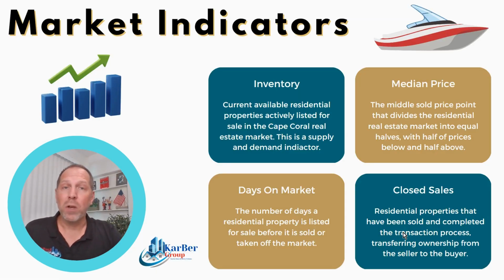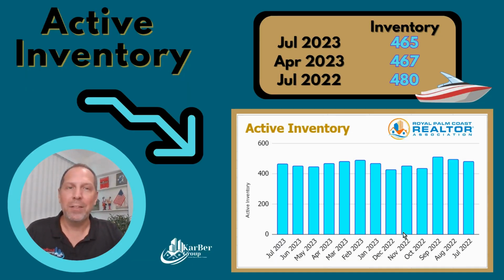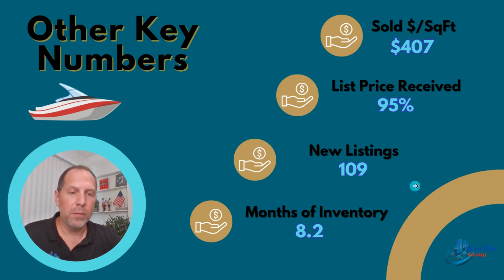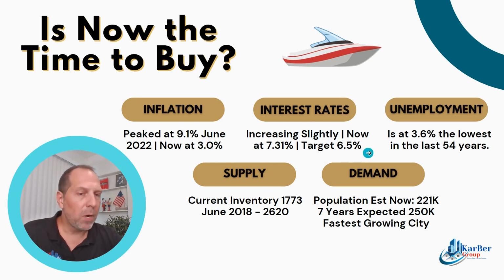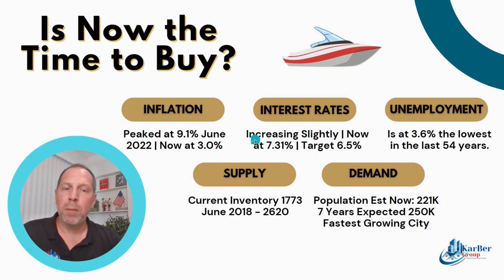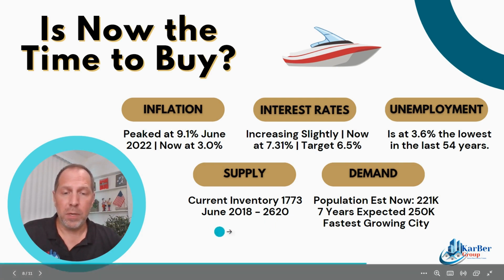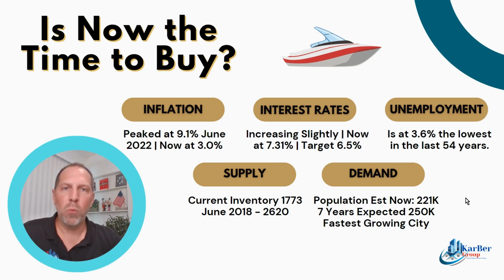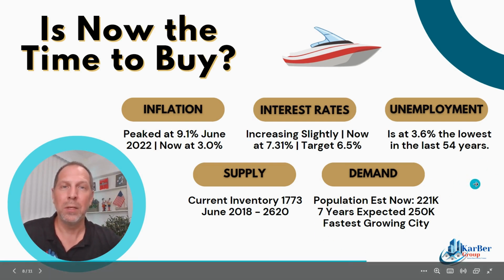🛥️ Gulf Access | August 2023 Cape Coral Housing Market Update: Trends, Forecast, and Expert Analysis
📈 Welcome to our comprehensive, Gulf Access Home, August 2023 Cape Coral Real Estate Market Update! Stay informed with the latest prices, trends, forecasts, and expert analysis in one of Florida's most vibrant real estate markets.

🏡In this Cape Coral, Florida August housing market report, we delve into the pulse of Cape Coral's Gulf Access Canal housing market, offering valuable insights for buyers, sellers, and investors alike. Discover the current state of Cape Coral property prices, inventory levels, and market conditions, allowing you to make informed decisions about your real estate ventures.

Our expert team of analysts has diligently studied the local market, crunching the numbers and uncovering key trends that may impact your buying or selling strategy. From Cape Coral waterfront properties and Cape Coral gulf access canal homes to gated communities, we cover a wide range of housing options and provide an in-depth analysis of their performance in the current economic landscape.

Whether you're a first-time homebuyer, a seasoned investor, wanting to purchase your second home, or simply curious about Cape Coral's real estate market, this update is a must-watch. Don't miss out on this opportunity to gain valuable insights and stay ahead in the dynamic world of Cape Coral, Florida Gulf Access real estate.

📱Contact Berry Cessna today to navigate the exciting world of owning a primary or second home in Cape Coral, Florida.

Learn how average folks are buying second homes in Cape Coral, Florida. Whether your dream is to own a vacation home or an investment home or you plan to relocate to Florida, we have the plan in place to help you achieve your goals.

We take our clients from wishing, hoping, and dreaming of owning a Cape Coral home to making it a reality!

We look forward to being a resource for you and providing you with the best information to achieve your goals.

Experience the Karber Group Difference!

Excited to start living the Cape Coral Dream?
Have a real estate need or question?

Call - Text - Email

Berry Cessna, Second Home, and Short-Term Rental Specialist

Karen Sosa, International Investor Specialist

🏆 Useful Resouces - We put out a lot of great videos on the topic of Real Estate here in Cape Coral, as well as other great Florida Investment Opportunities 🏆

Karber Group International is a top Cape Coral real estate group brokered by eXp Realty. Our team is unique, we specialize in Gulf Access Canal Homes and Lots, International and Domestic Real Estate Investors, and Relocation. We have some of the best Realtors in Cape Coral, as well as a team of marketing experts to provide our real estate clients a complete firm behind their real estate buying and selling.

We show people how to start investing in real estate in Cape Coral, including cash-flow rental properties, short-term rentals, and land acquisition.

We also help Cape Coral & Area builders with their marketing and sales effort by supporting them with our full team of support.

🌴 Making Realty Dreams A Reality 🌴

00:00 Introduction and Overview
01:00 Cape Coral Market Indicators
01:54 Market Indicators: Cape Coral Housing Inventory
02:54 Market Indicators: Cape Coral Median Price Point
04:17 Market Indicators: Cape Coral Days on the Market
05:35 Market Indicators: Cape Coral Closed Sales
06:42 Market Indicators: Cape Coral Sold Price per Square Foot
07:25 Market Indicators: Cape Coral New Listings
07:52 Market Indicators: Cape Coral Months of Inventory
09:04 Cape Coral Inflation and Interest Rates
10:25 Cape Coral Unemployment
10:37 Cape Coral Housing Supply and Demand
11:28 Cape Coral Population Growth and Built-Out Space
12:35 Conclusion and Contact Info